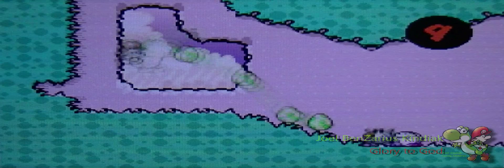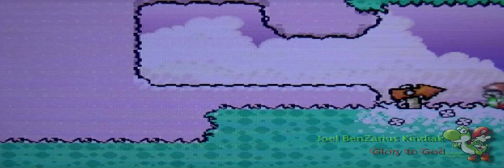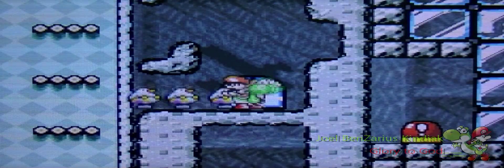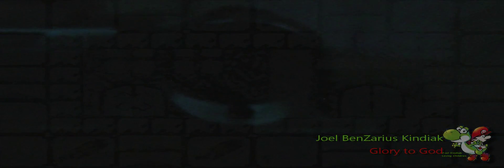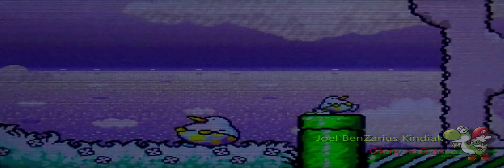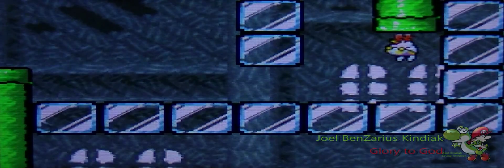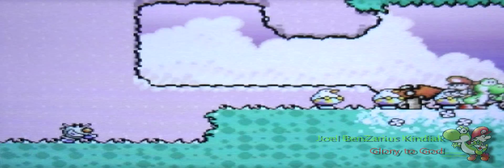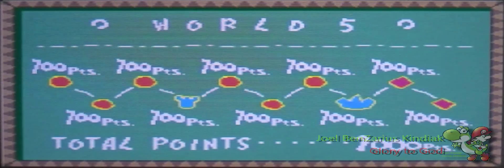Yoshi's Island Walkthrough World 5 Secret: Items are fun!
Get ready for yet another puzzle, as we gear toward the homestretch of this video. Take note of the position of the door as that determines which room you enter.

I'll update the list of credits before I upload World 6-8: King Bowser's Castle

Video Question:
Do you like puzzles?